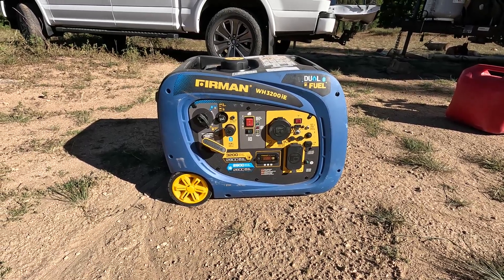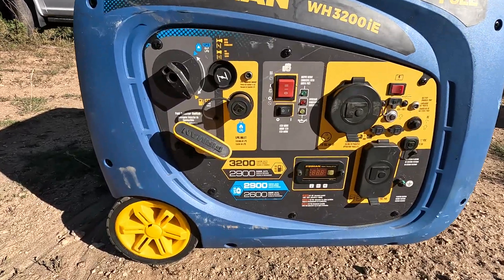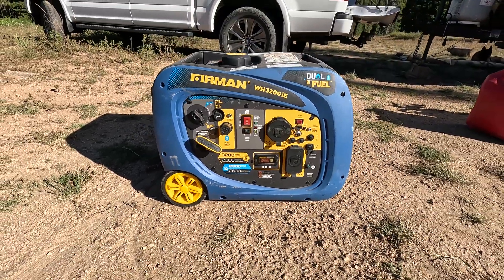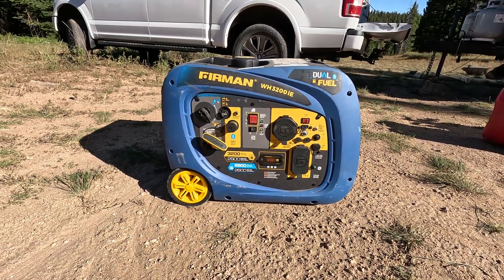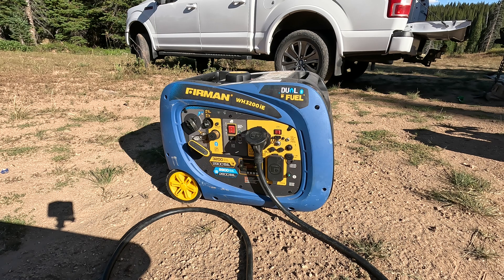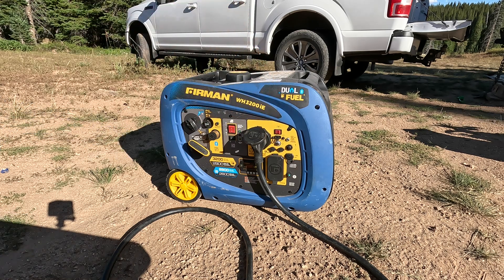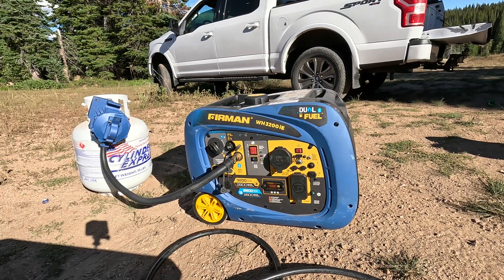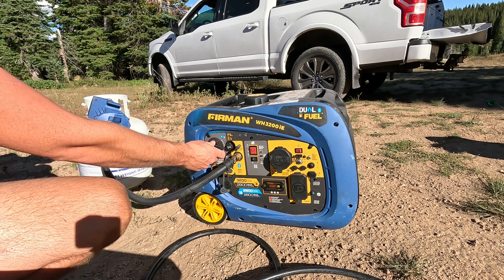Generator Performance Test at High Altitude | Firman Inverter Generator Performance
In today's video we will run test at 10,000 feet on this Firman inverter generator.

Link to eBay listing